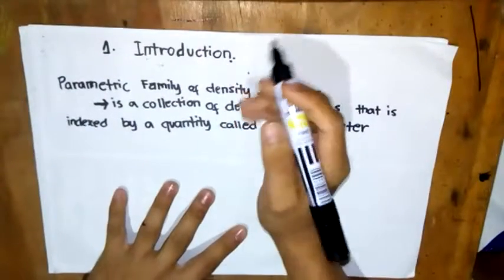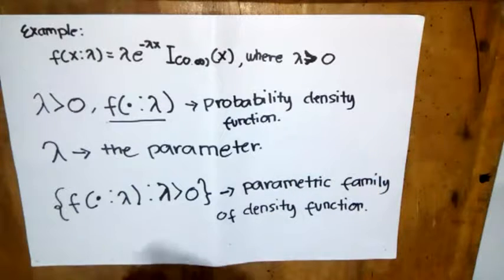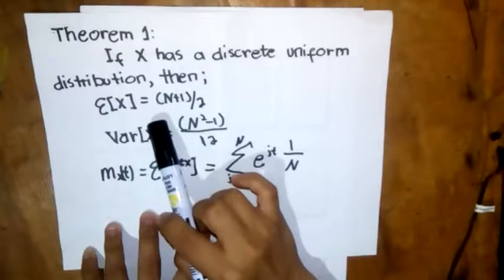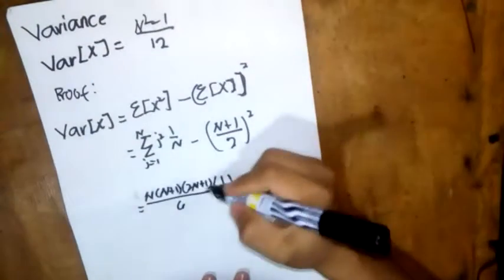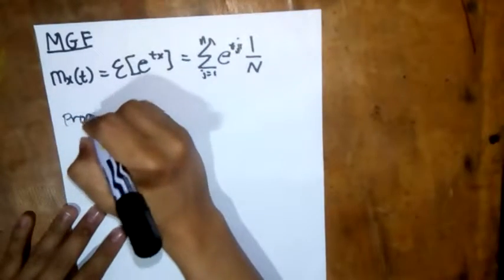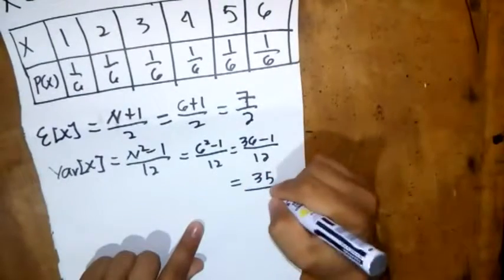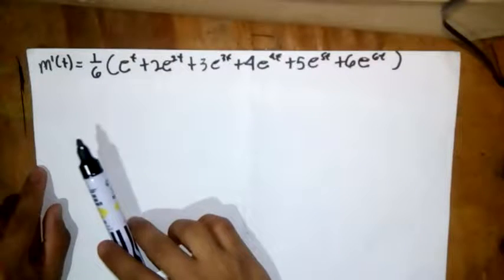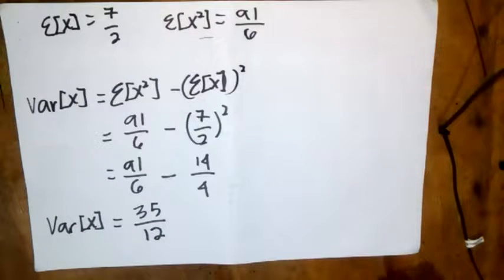PROBABILITY THEORY: DISCRETE UNIFORM DISTRIBUTION TUTORIAL by Lowie Jay A. Barong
this is all about a tutorial in discrete uniform distribution with a proof of its mean, variance and mgf